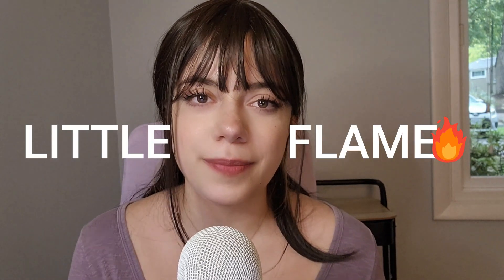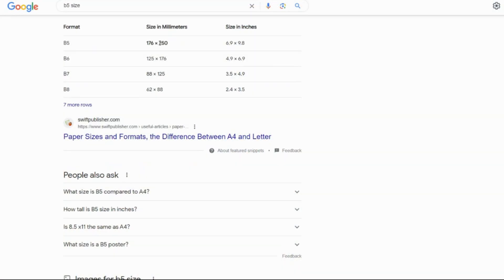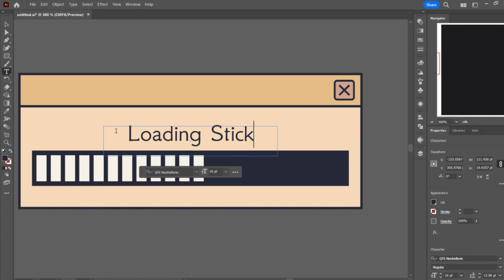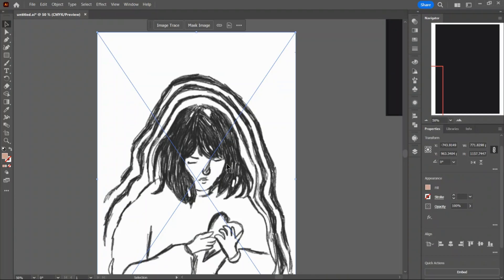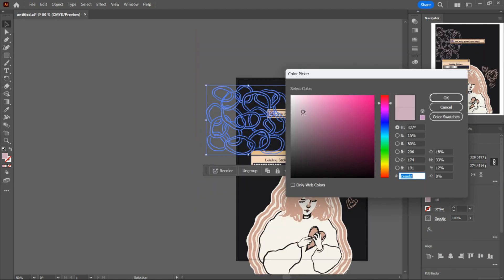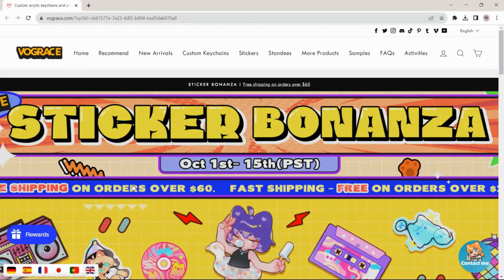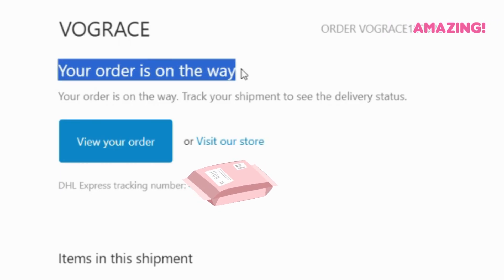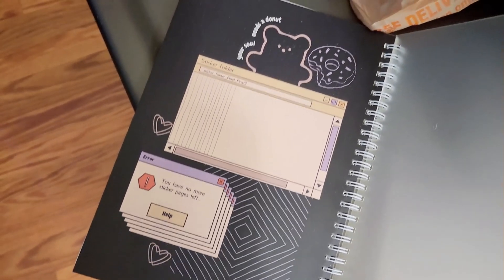Sticker Book Design: Cute Results Using Illustrator and Vograce 🌼🌸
In this video, we will be creating a home for all your stickers! Utilizing Adobe Illustrator and Vograce to create a unique adorable sticker book. I would like to give a special shout-out to Vograce for their custom options, which I was able to achieve these fantastic results! 🌼🌸

00:00 - Introduction to tutorial
01:02 - Setting up Illustrator board
02:56 - Sketch design
04:48 - Save and export
04:59 - Vograce

If you enjoy this type of content, please show your support by leaving a like or comment. Your feedback is greatly appreciated!